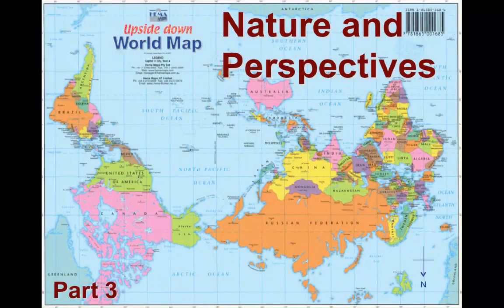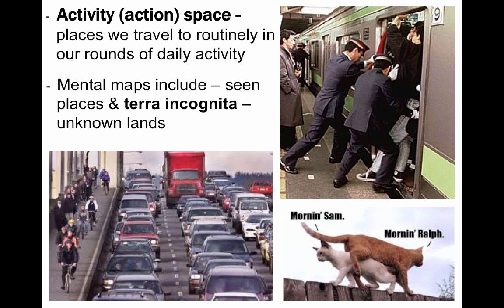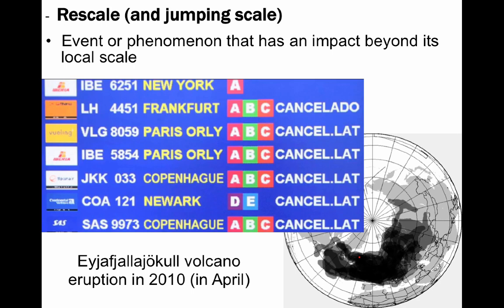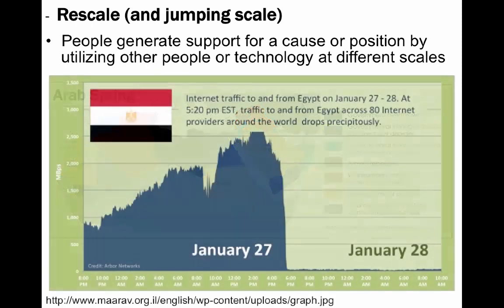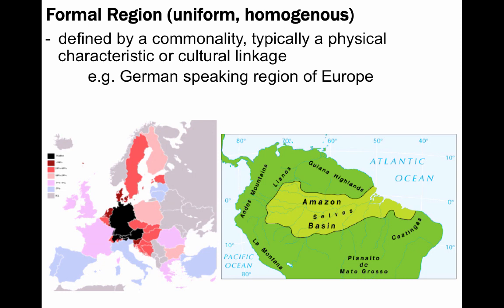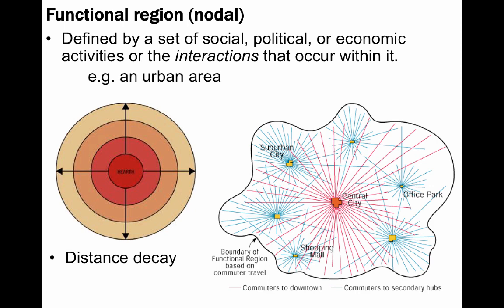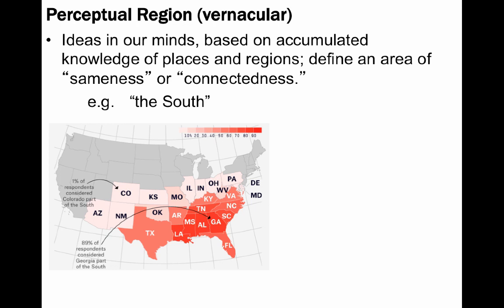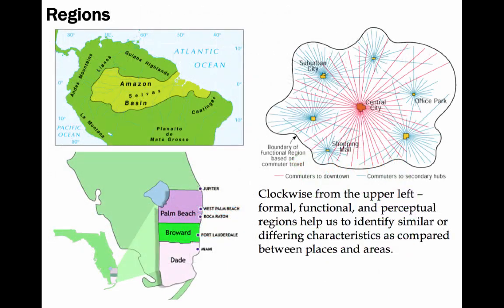1.3 - Types of Regions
APHG Unit 1: Geography: Its Nature and Perspectives; Curriculum Articulation: I. A., C.
Essential Knowledge: mental map, activity space, scale (rescale, jumping scale), region (formal, functional, perceptual)